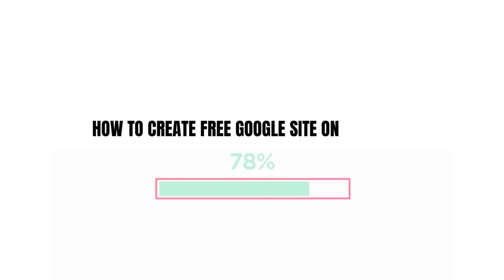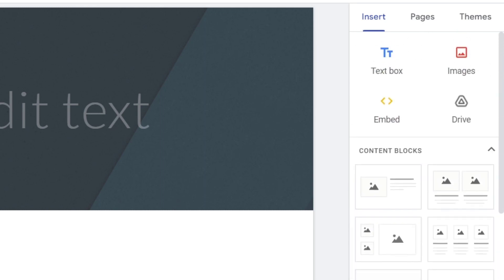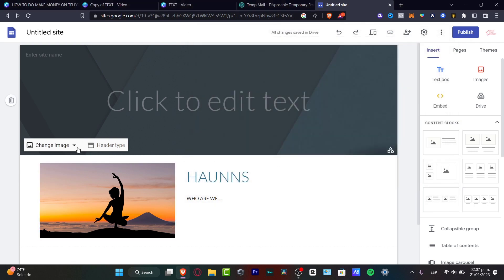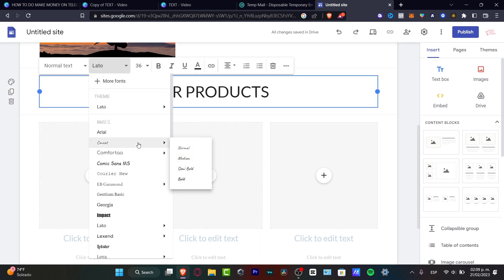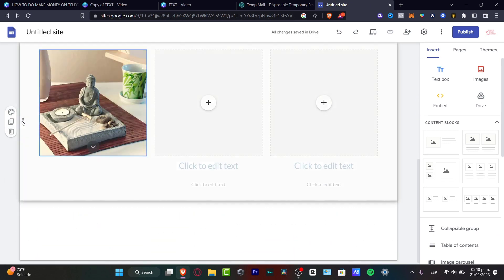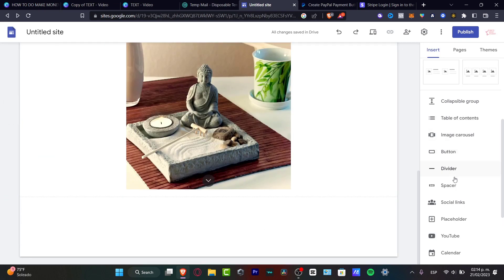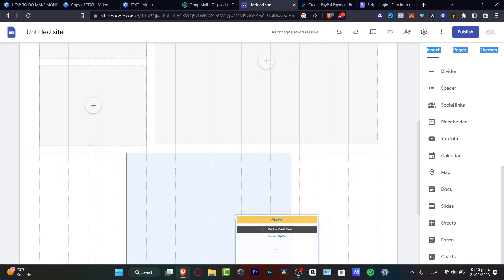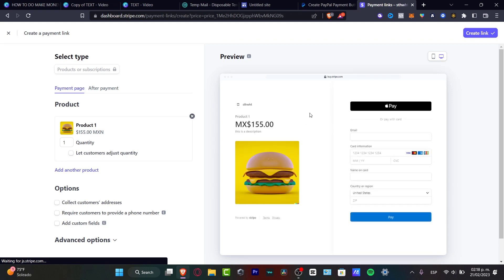How to Create a FREE Google Sites Online Store (With Free Payment Gateway) 2026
Creating a free Google Sites online store with a free payment gateway is a straightforward process. First, register your business with Google Sites. This will allow you to access the Google Sites platform. Next, create your store by customizing the Google Sites template. This includes adding products and their descriptions, setting up prices, and creating shipping options. You will also need to set up your payment gateway.

To do this, choose a free payment gateway such as Stripe or PayPal. Once your store is created, you will need to verify your business with the chosen payment gateway. This usually requires providing identification documents and bank details. After successfully verifying your business, your online store will be ready for customers. ‎